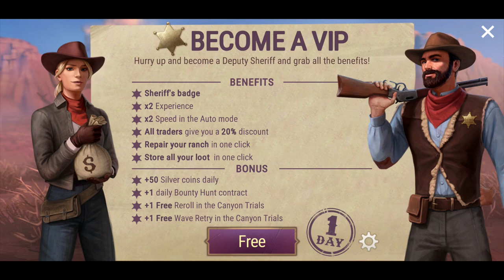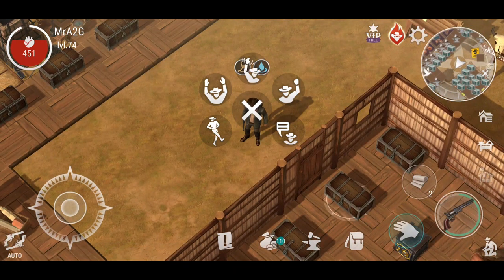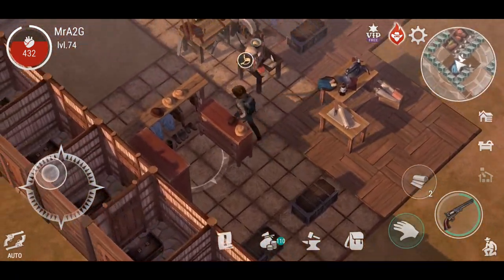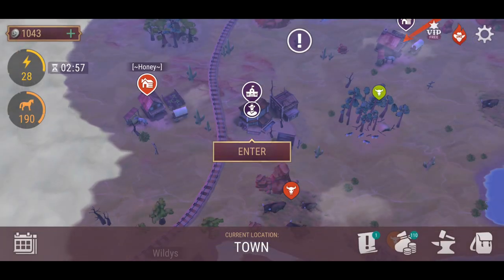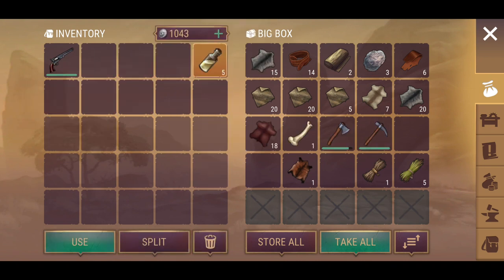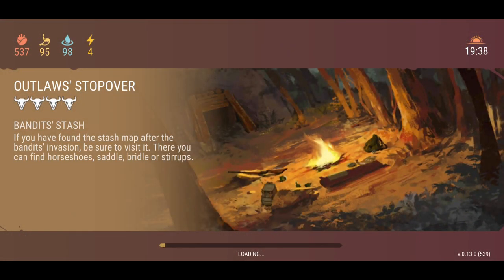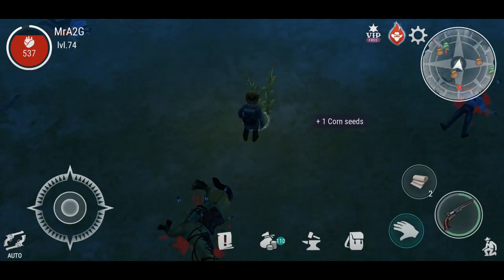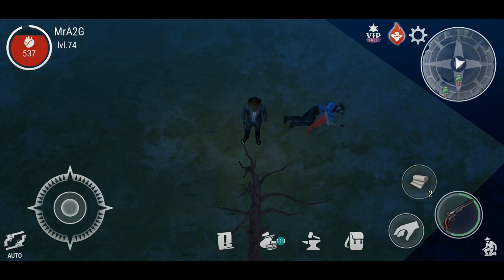Westland Survival |Update 0.13.0! Customisation Update! | Outlaws Outpost! | Barber Shop! | (Ep 44)